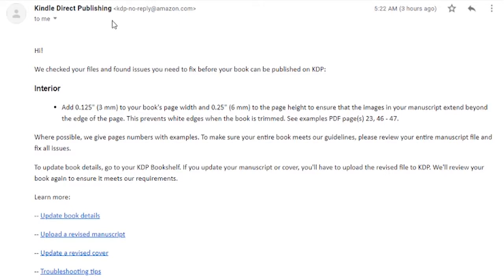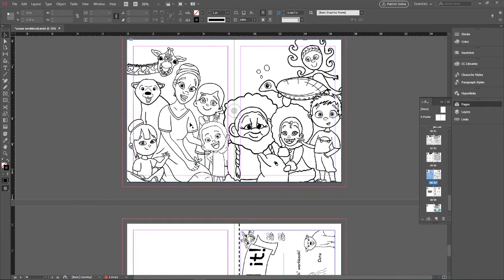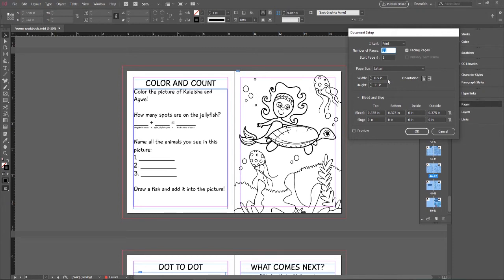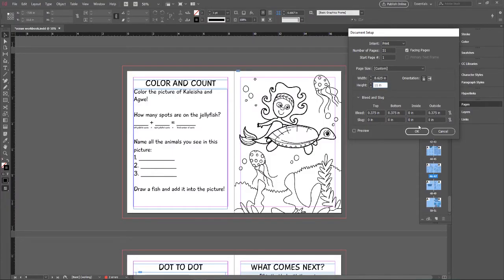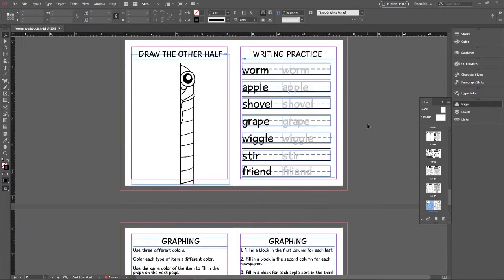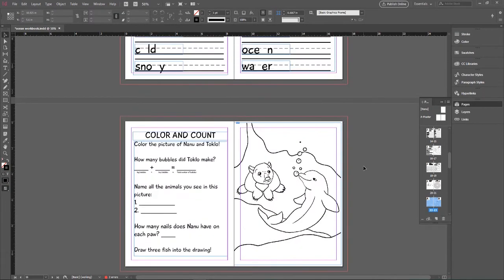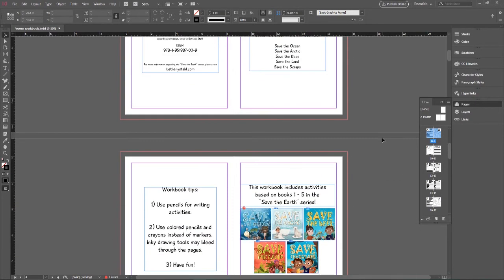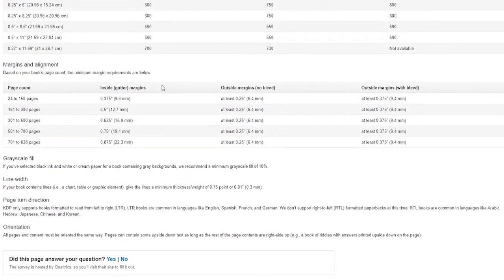How Change InDesign page size!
​Fix InDesign document page size errors from KDP or IngramSpark in one easy step!

Page Size Requirements for KDP

My Books:
Save the Earth Workbook